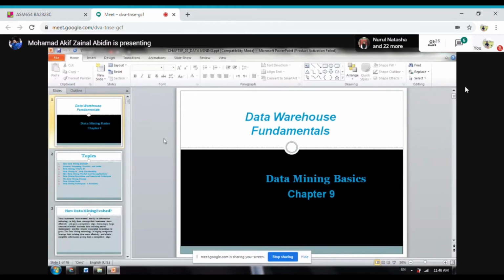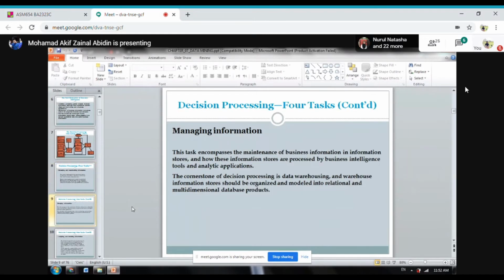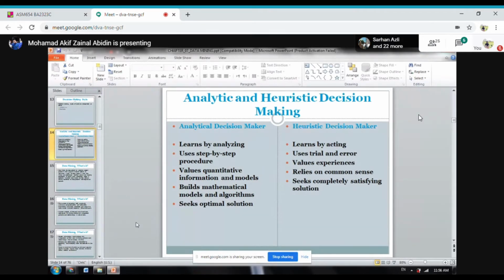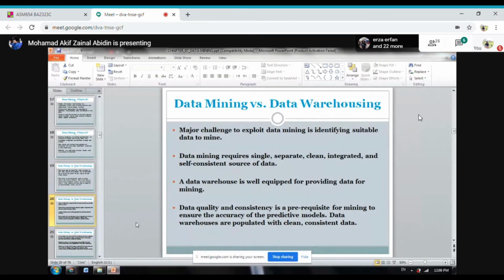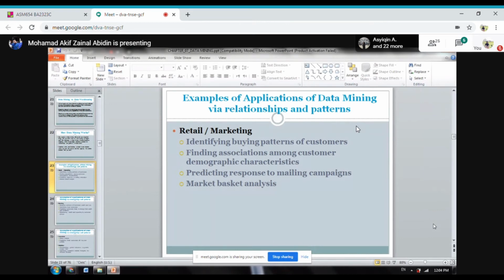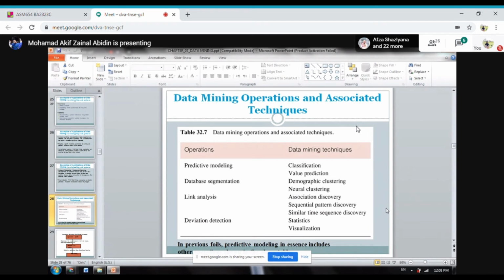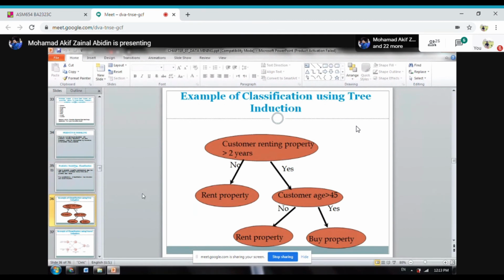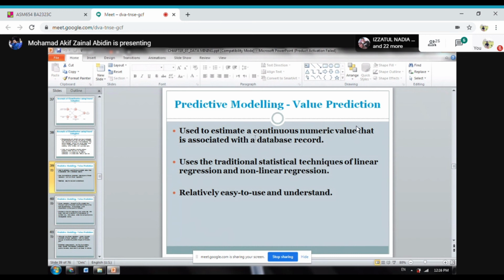ASM654 DATA MINING PART 1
Selamat menonton wahai rakan rakanku ^.^